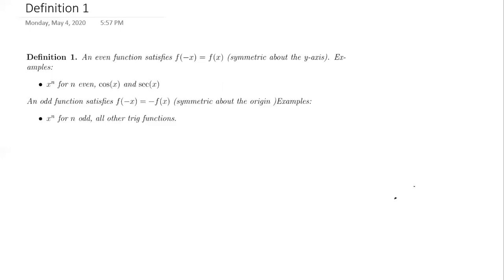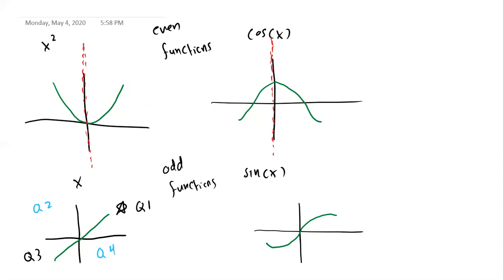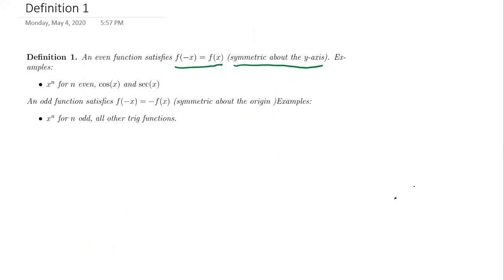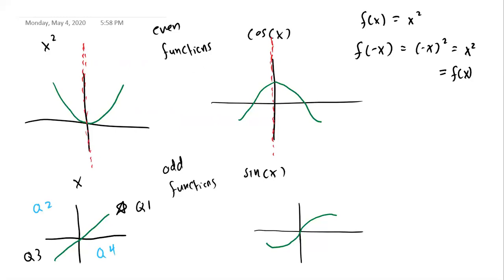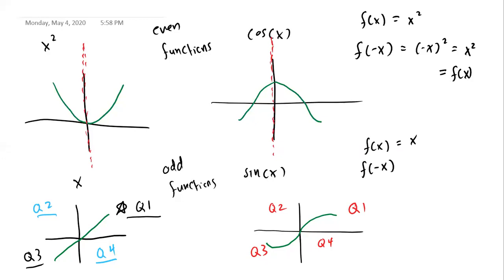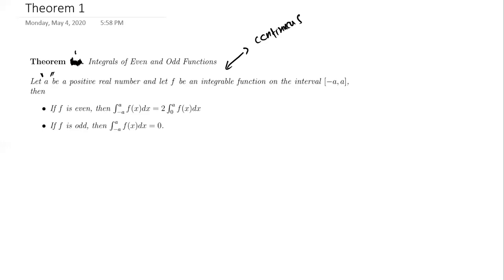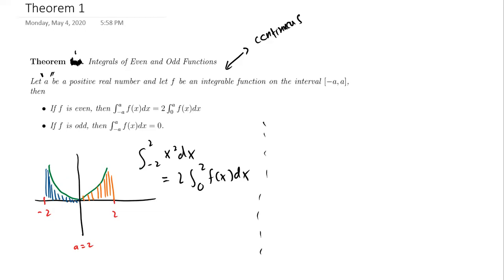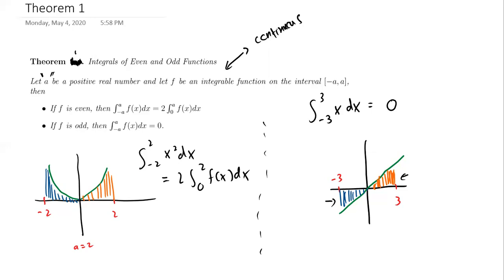5 4 1